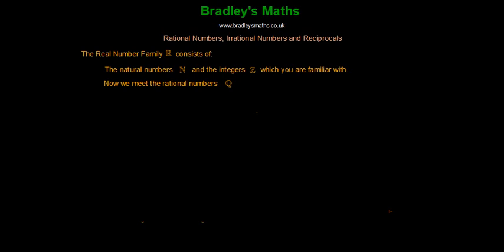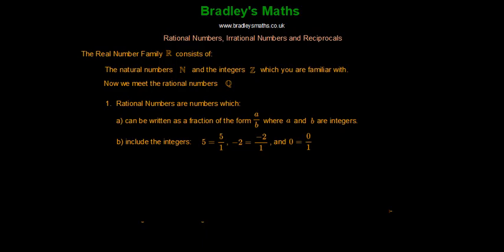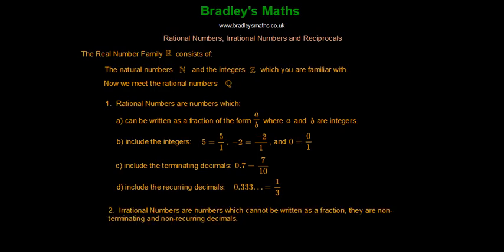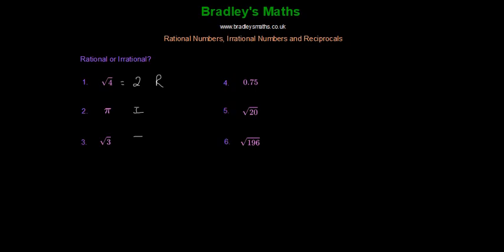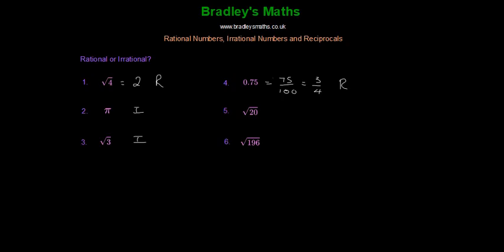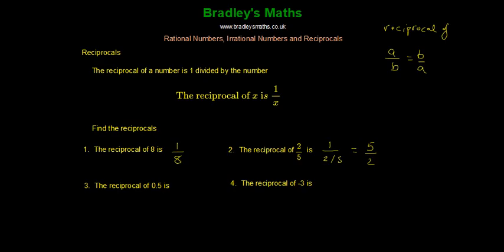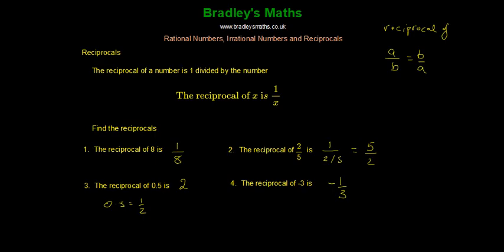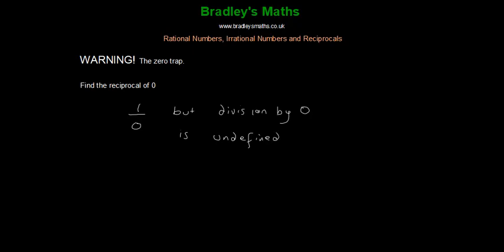1.4 Rational numbers, Irrationals and Reciprocals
What is the difference between a Rational and an Irrational number? In this video, we look at the precise definitions (including why
 is irrational but
 is not) and learn how to find the reciprocal of integers, fractions, and decimals.
Topics Covered:
Definitions: Rational (
) vs Irrational.
The Rules: How to spot a rational number (integers, fractions, terminating/recurring decimals).
Reciprocals: How to "flip the fraction".
The Trap: Why Zero does NOT have a reciprocal.
Get the Resources:
(Available individually or as part of the complete GCSE Number Course)